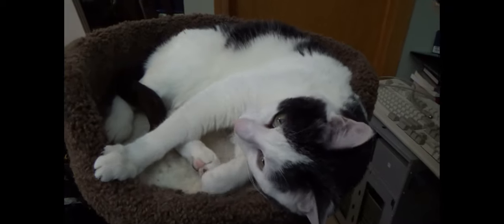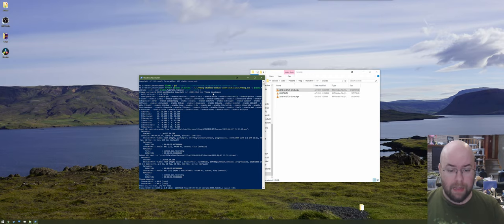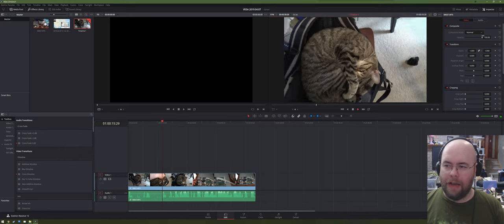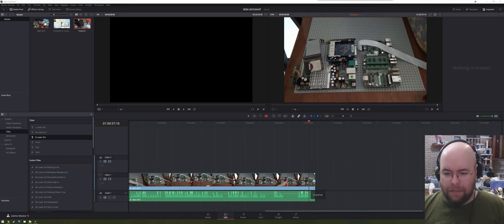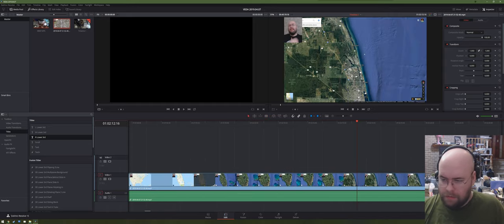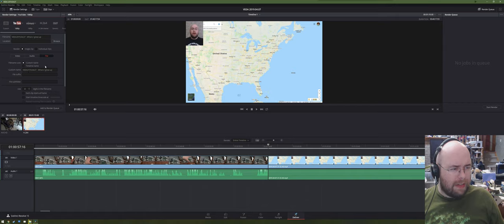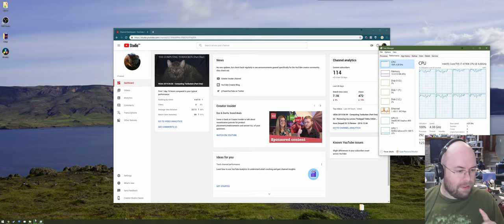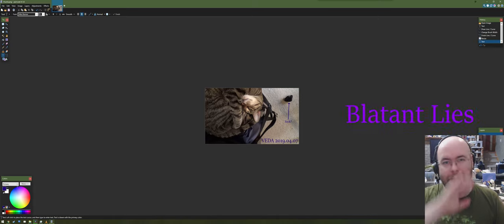VEDA 2019.04.08 - One Week In and How to Edit in Davinci Resolve 15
I briefly talk about being one week in. Really, I talk more about Boo being cute and how I edit in Davinci Resolve 15 (since someone asked for a brief once-over).